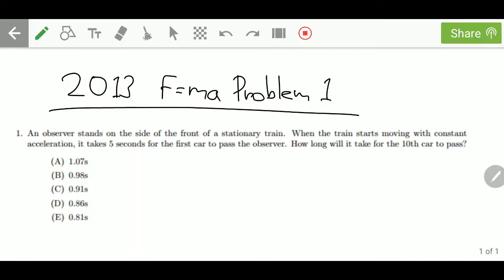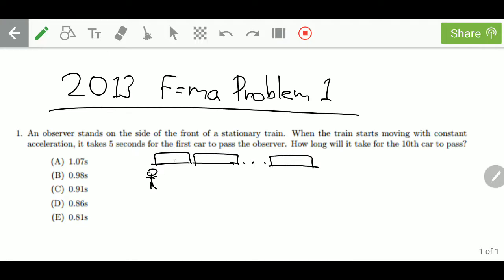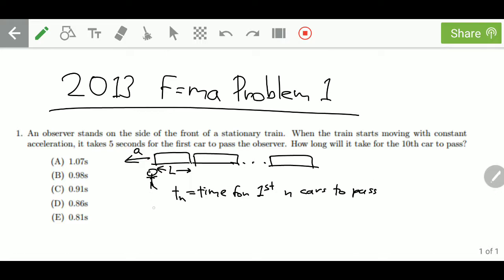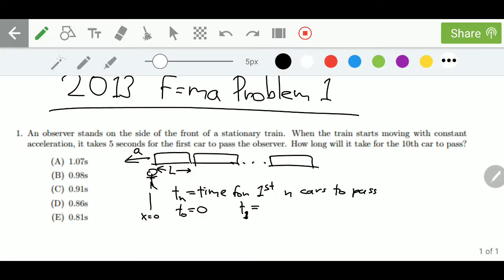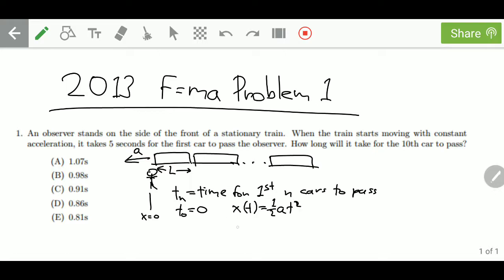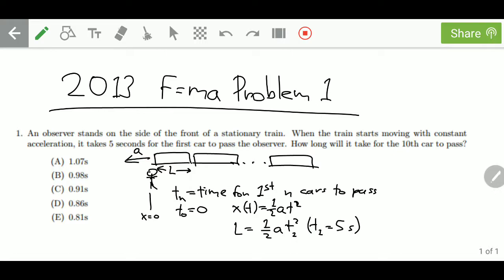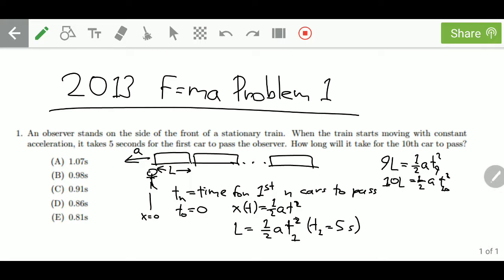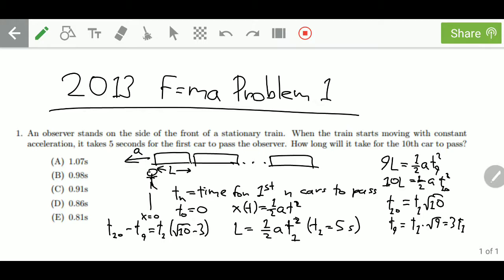F=ma 2013 Problem 1